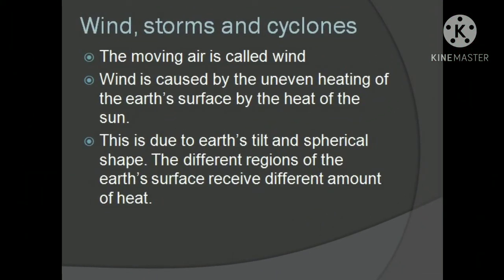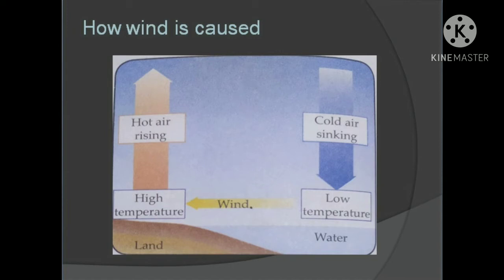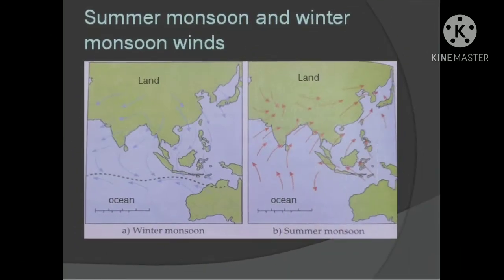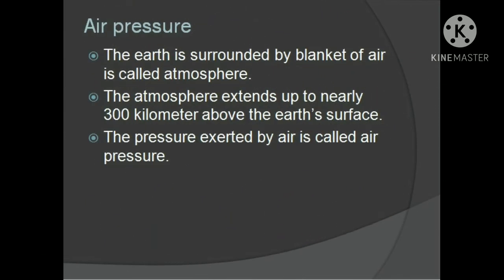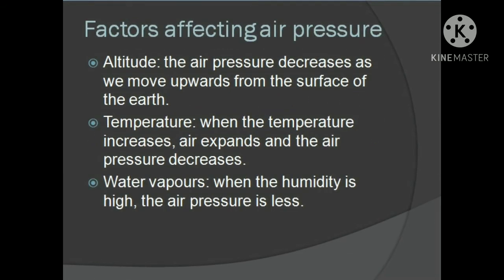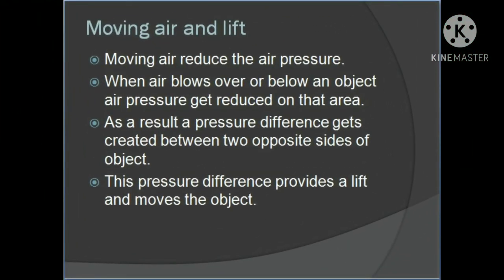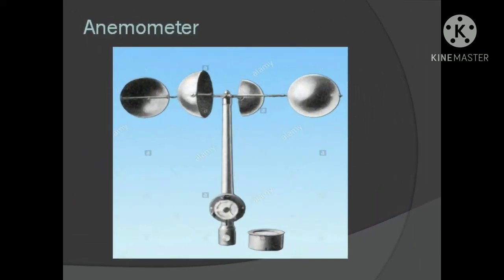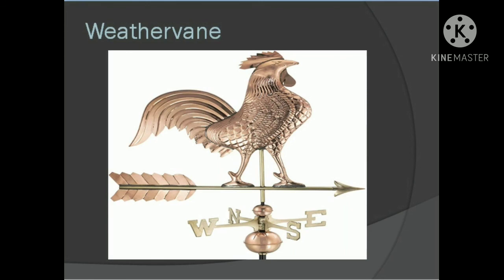BRGS/Class-7/Science/Ch-14/Wind, storms and cyclones/ Part-1